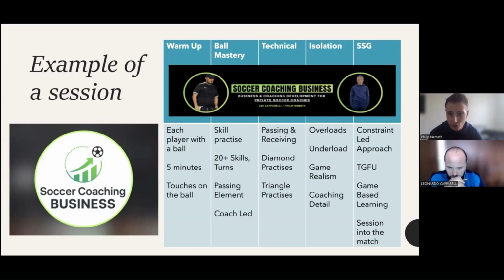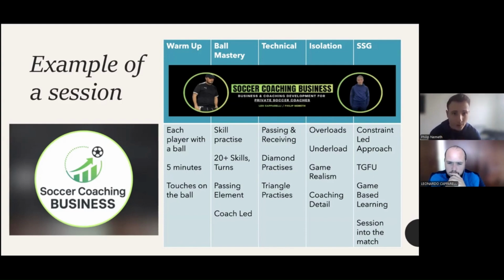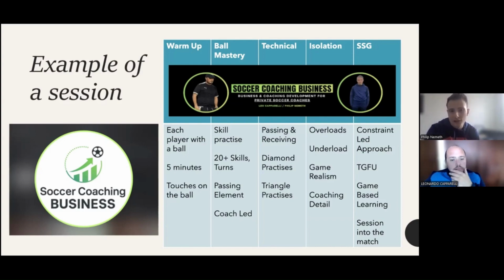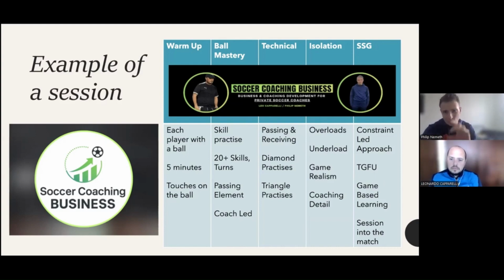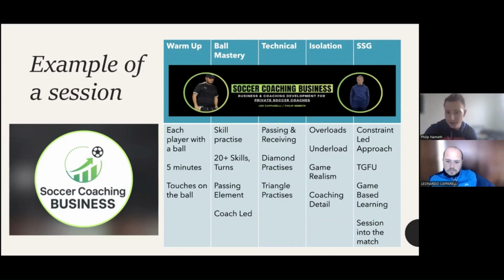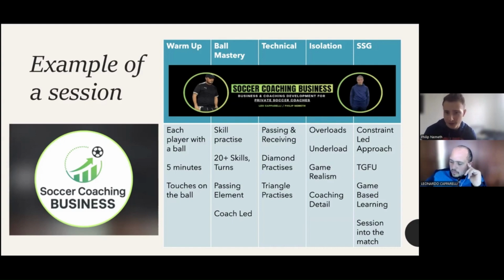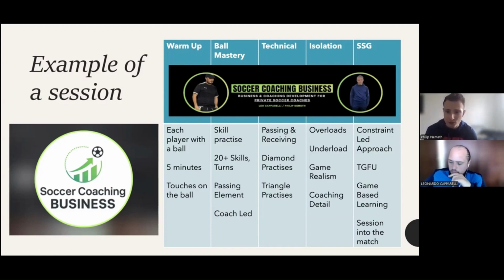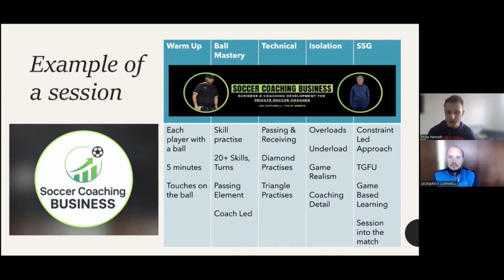⚽︎ How to Build a Profitable Small-Group Soccer Coaching Business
Learn how to build a profitable small-group soccer coaching business step by step. Pricing, marketing, client retention, and scalable growth strategies.

Connect with Leo below-

🎙️ Listen on Spotify:
Make Money Coaching Soccer